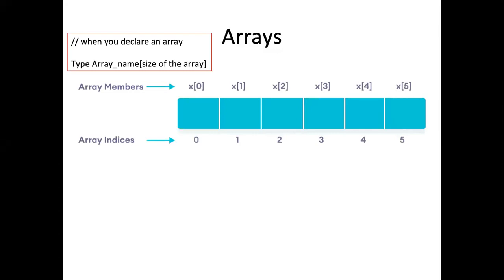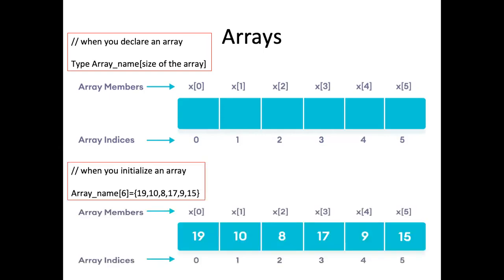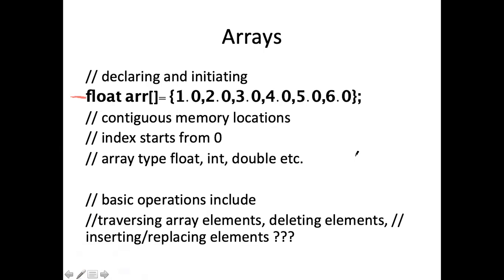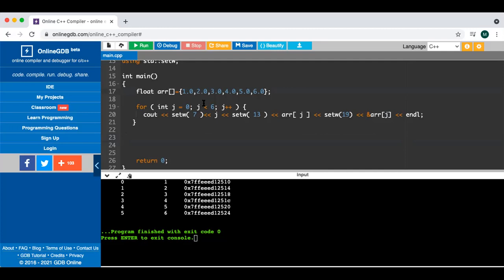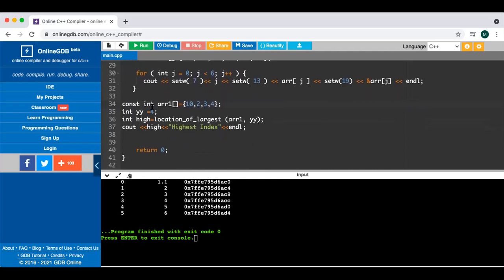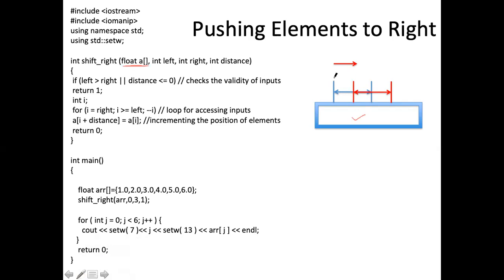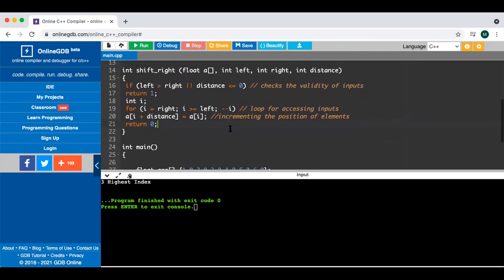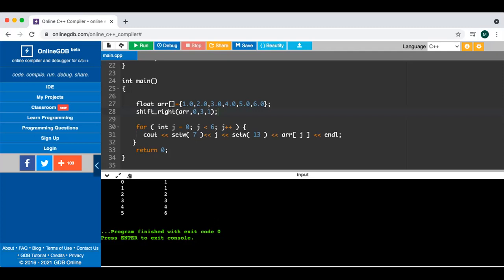03 basics Arrays